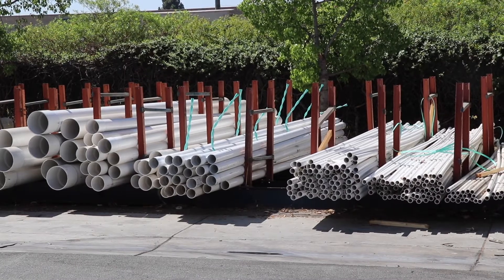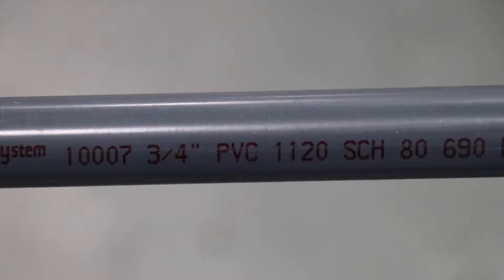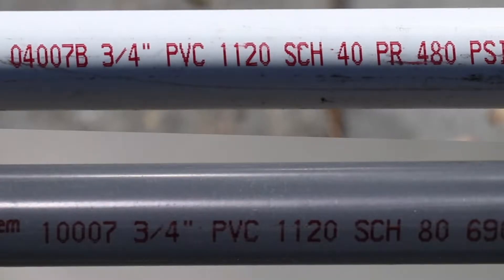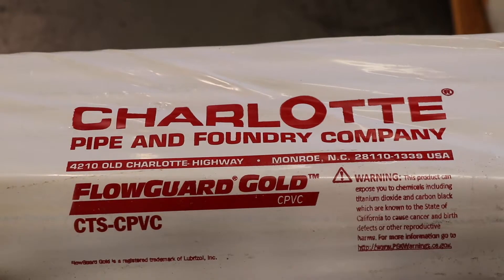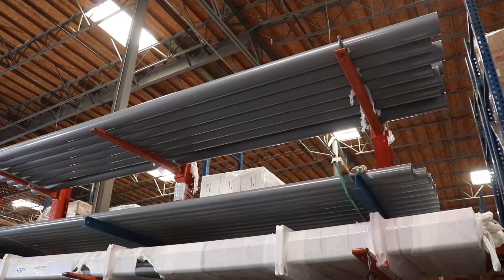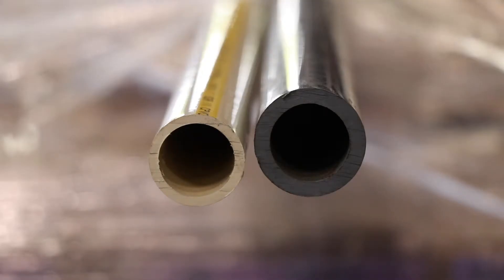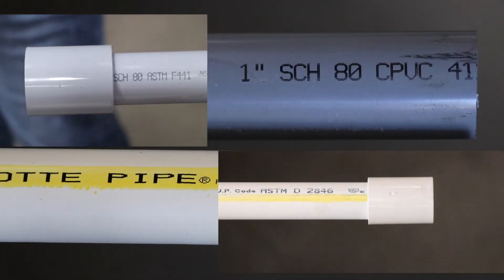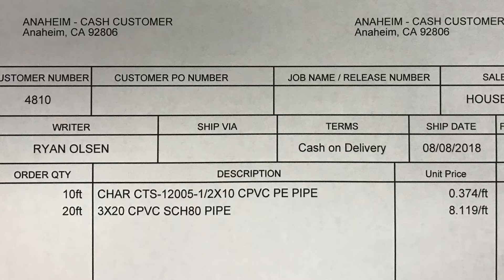PVC & CPVC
PVC & CPVC 101